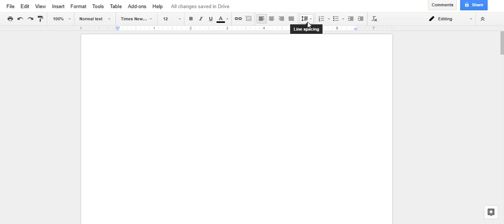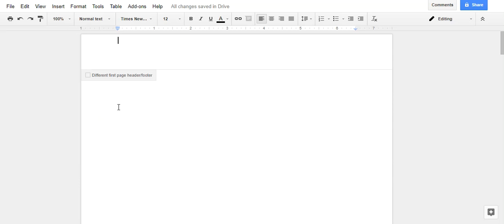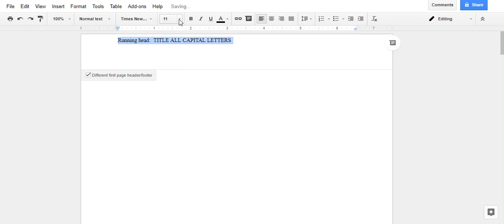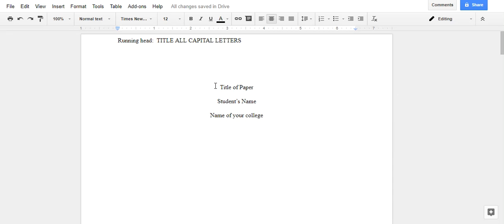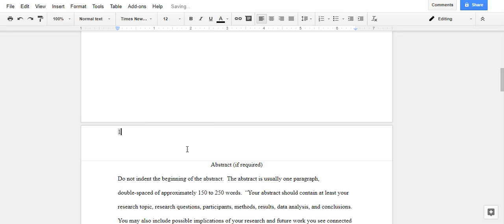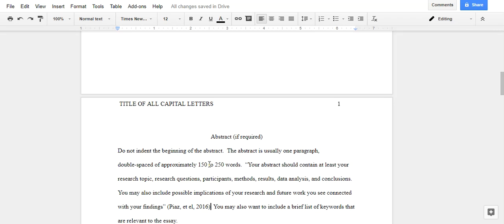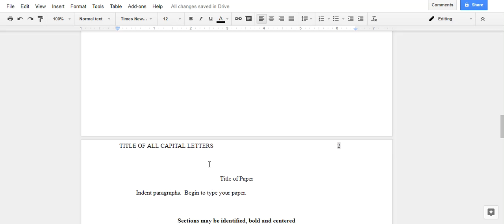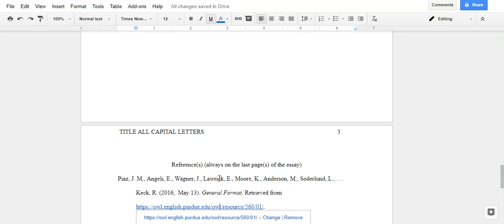2017 APA FORMAT FOR GOOGLE DOCS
This video gives step-by-step instructions for setting up a paper (Google Doc) in the APA format